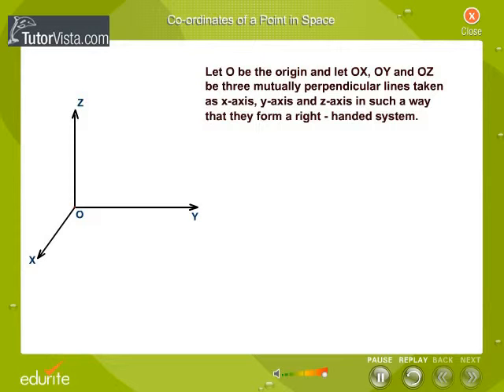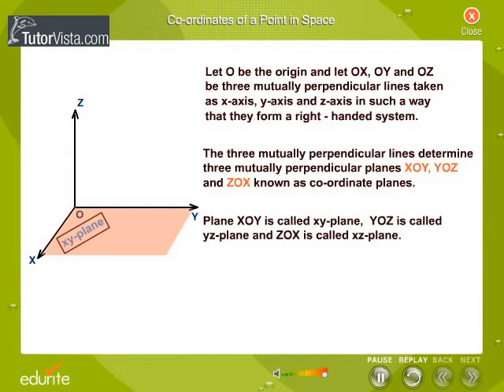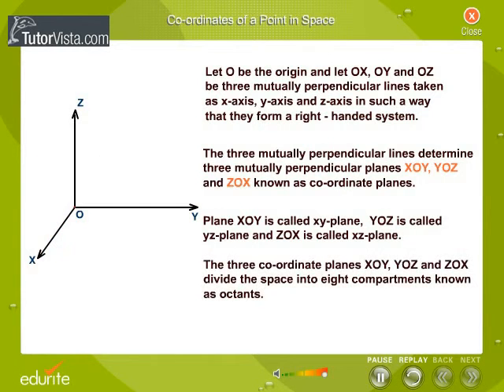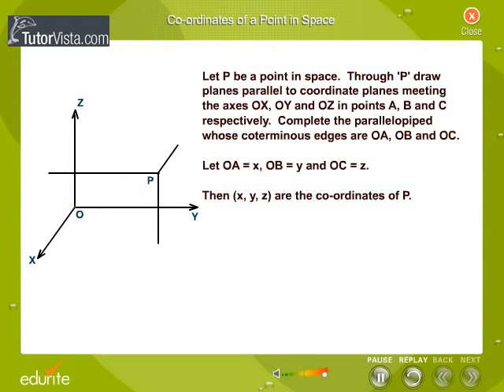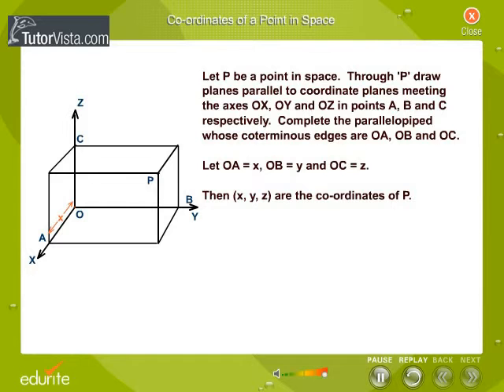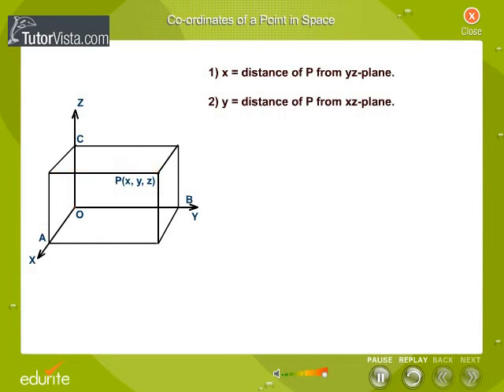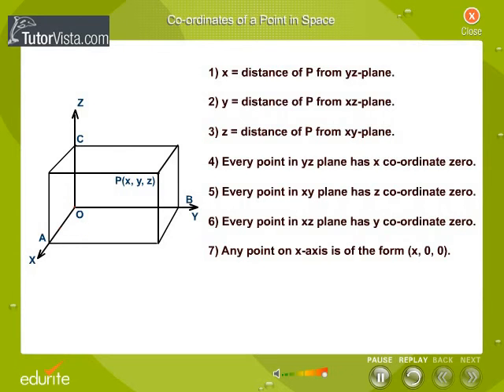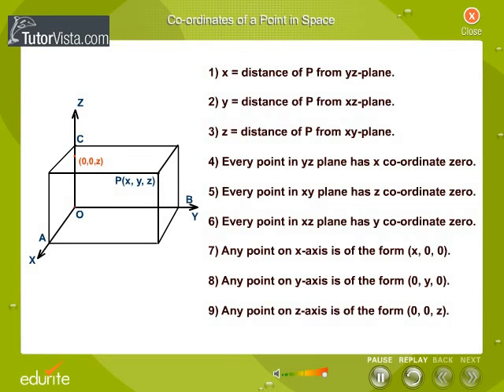Co-ordinates of a Point in Space | TutorVista.com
Coordinates of a Point

A Polar coordinate system is determined by a fixed point, a origin or pole, and a zero direction or axis. Each point is determined by an angle and a distance relative to the zero axis and the origin.